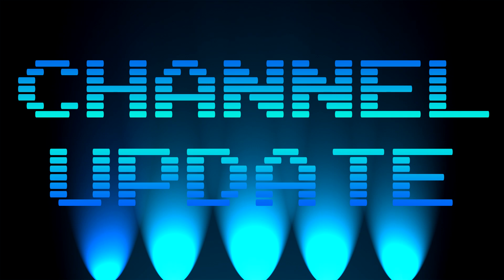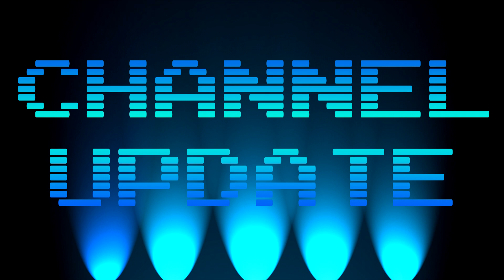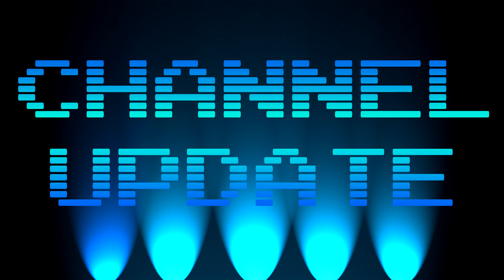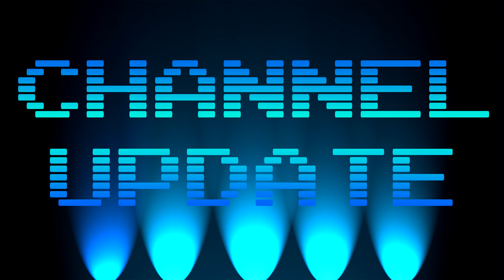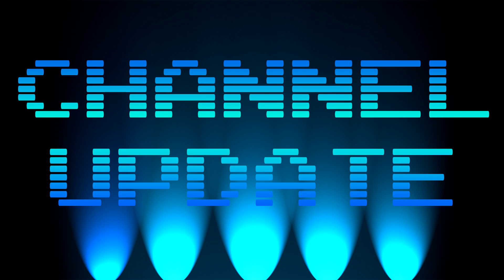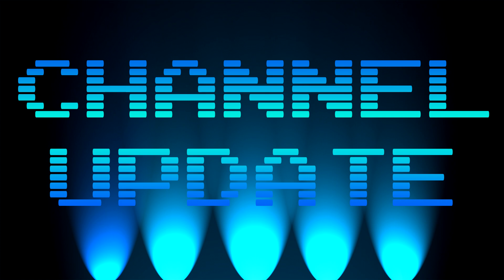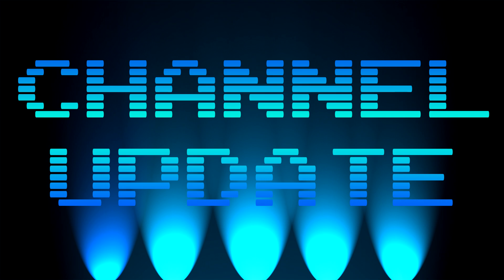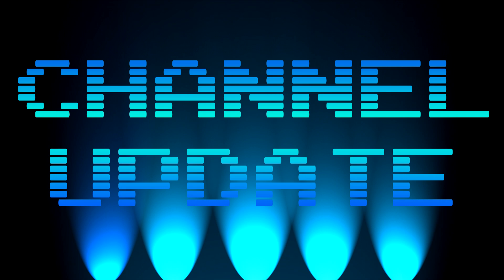Channel Update: Where To Go Next... 5-19-15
In this video, I discuss certain topics that I feel need to be explained. Mostly what I plan to upload during the summer, future plans, etc. Pretty straightforward...